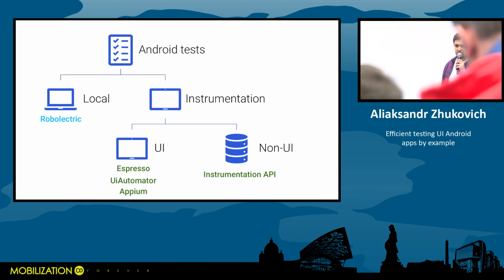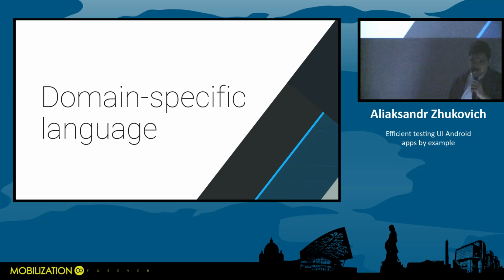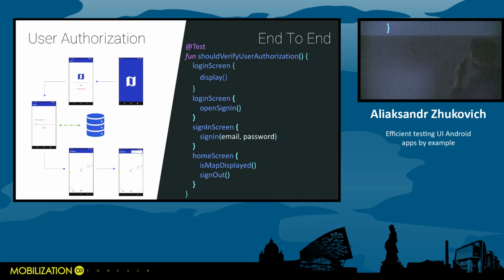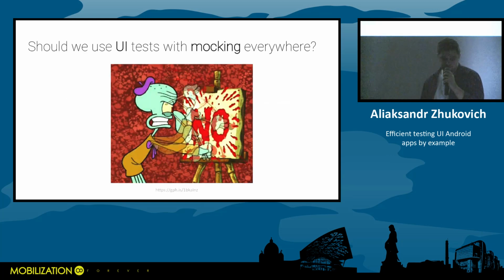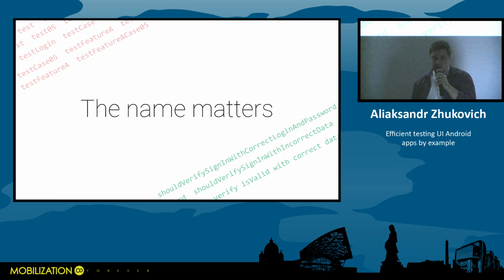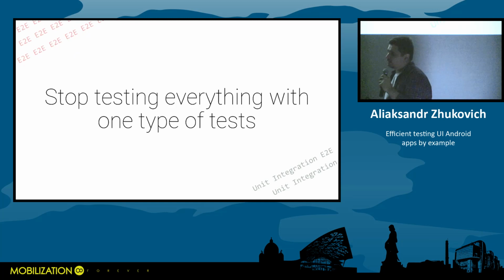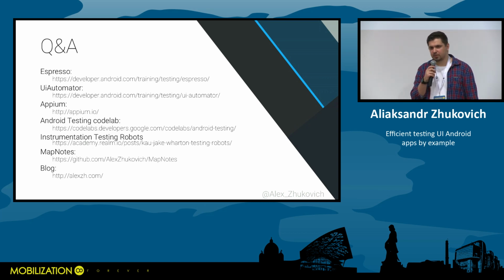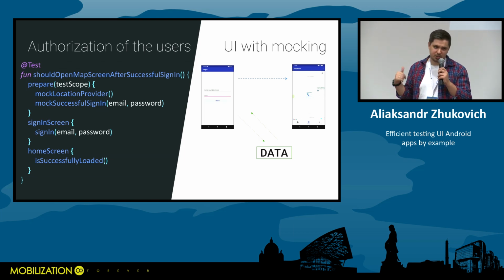Aliaksandr Zhukovich - Efficient testing UI Android apps by example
This talk will cover:

analyzing general use cases which apply to many applications
tools which can help us with efficient testing
efficient combination of different types of UI tests
best practices for adding and maintaining test cases to your project